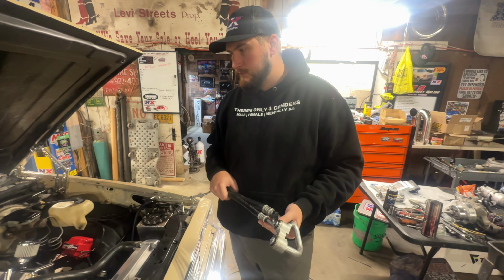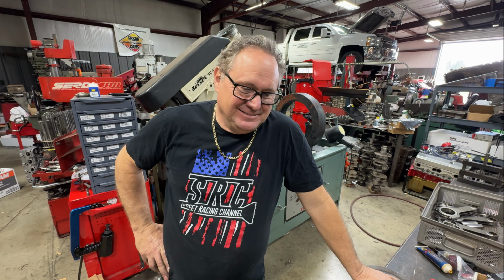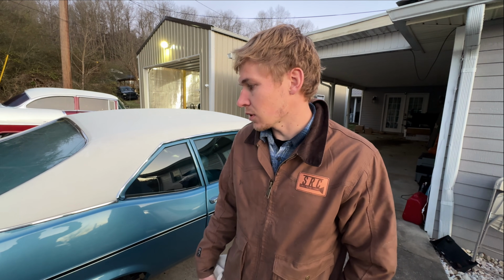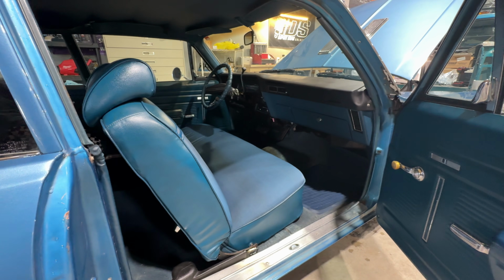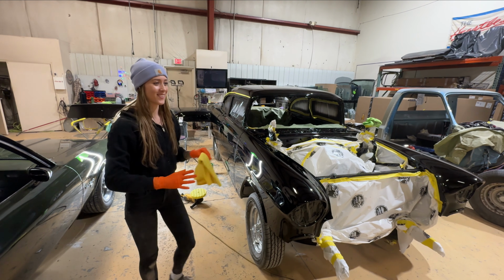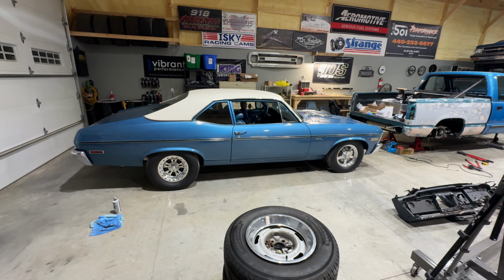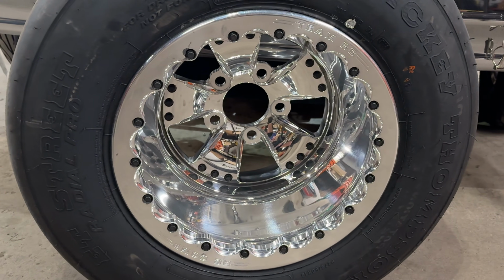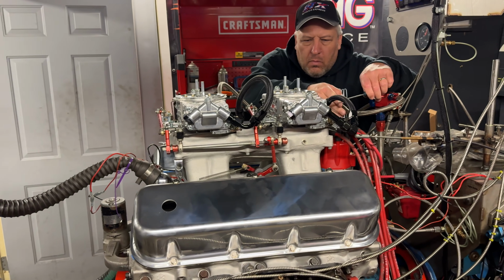2025 KICKS OFF WITH A NEW ADDITION TO THE FLEET FOR SICK WEEK!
Last year, Sick Week wasn’t as pleasant for Billy as it was for me.  This year, he’s decided to take a play out of my play book, and enjoy the event as a vacation.  @sickthemag  offers “Sick Ward” entries to follow along the cruise and park with the racers like I did last year.

But Billy doesn’t really own anything that has room for his family, that has Air Conditioning and or, a heater.

So… he bought something to take to Florida for Sick Week.  A very nice, SURVIVOR 1972 Nova.

We bought it in Kentucky, but will it drive home?

Check out the latest video as we prepare to spruce up this daily driver 72 Nova and prepare to head SOUTH!